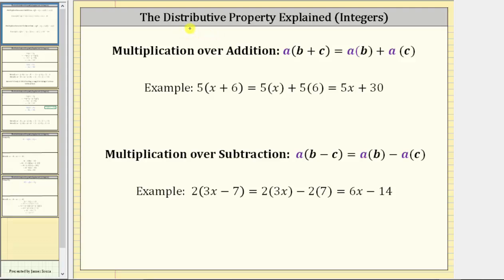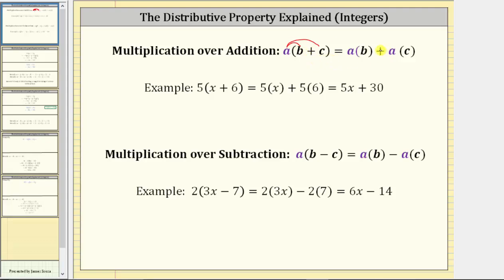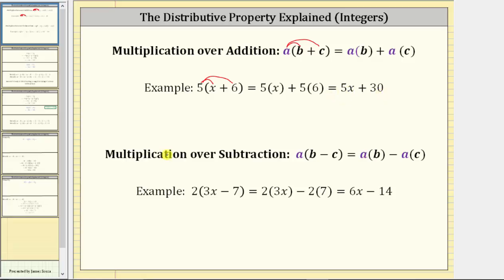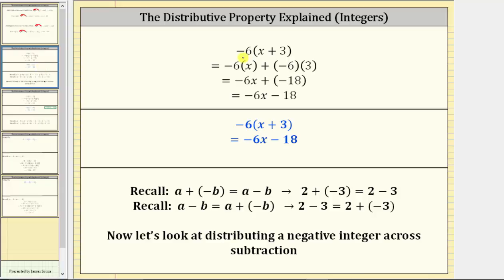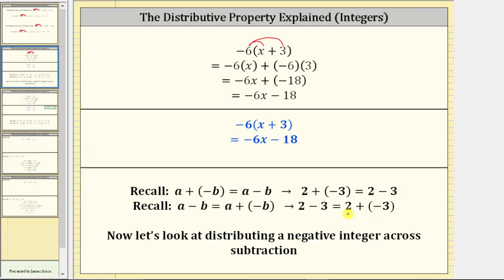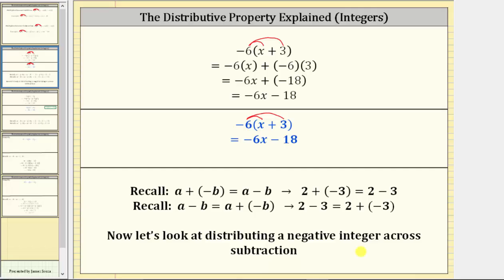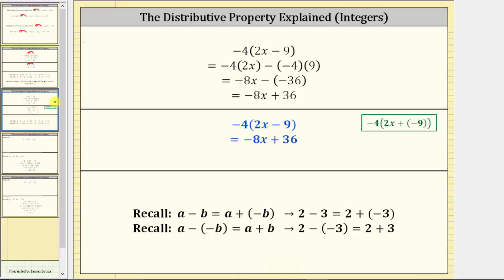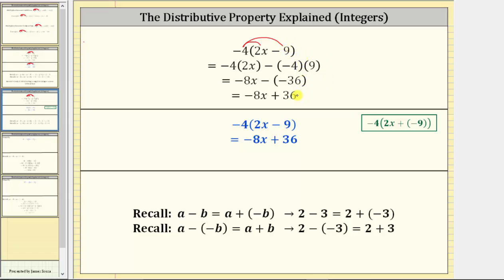The Distributive Property with Negative Integers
This video explains the formal method and shortcut method for distributing negative integers over addition and subtraction.